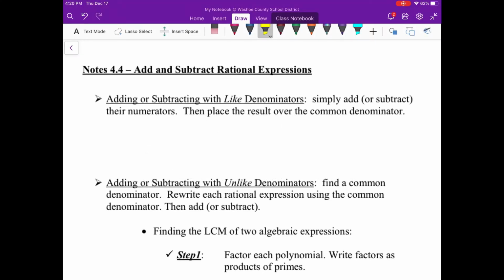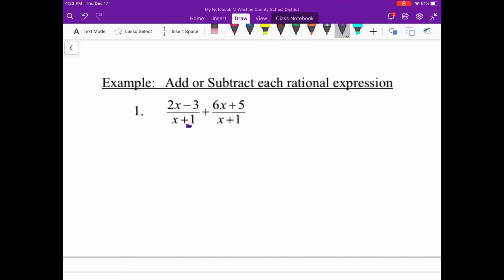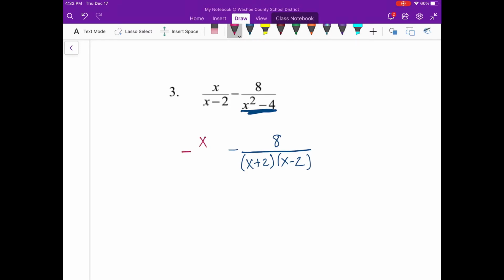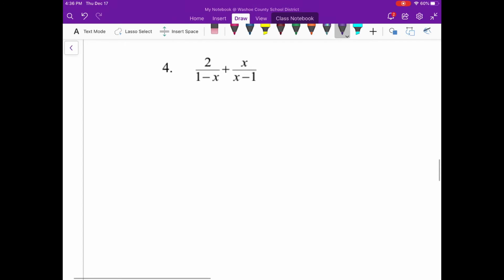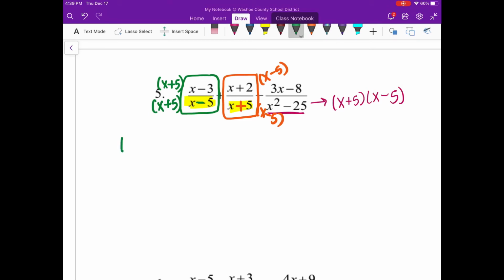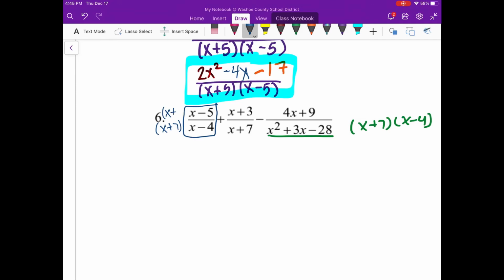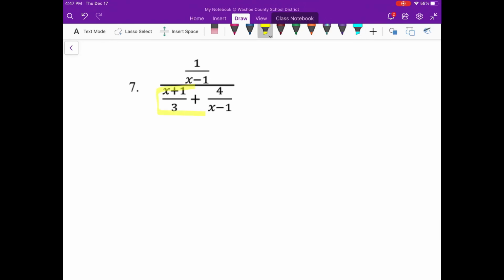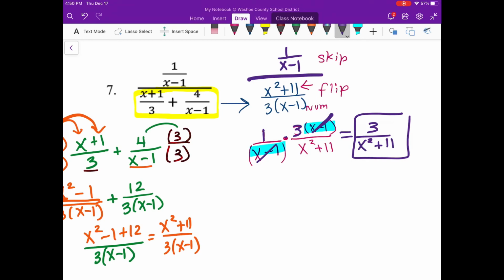Algebra 2H Notes 4.4